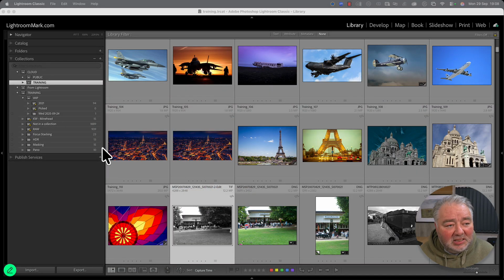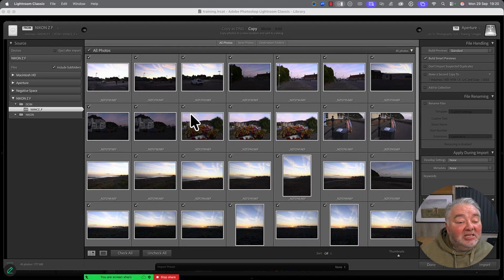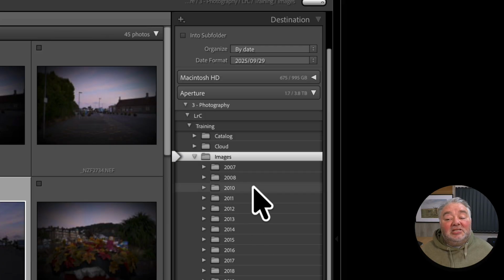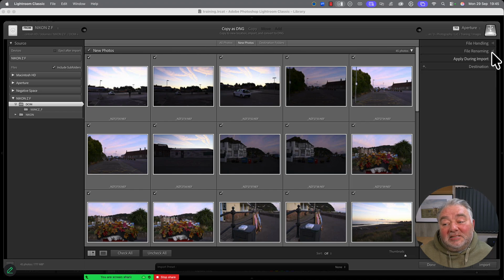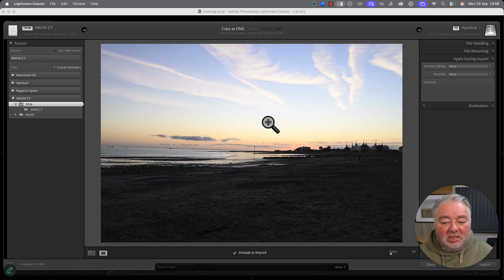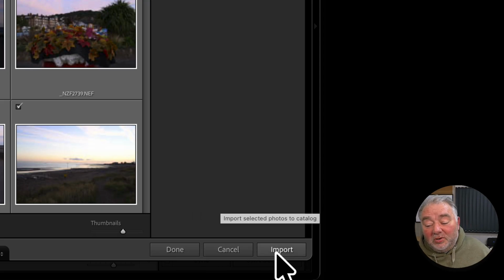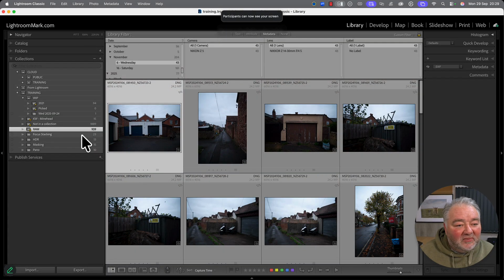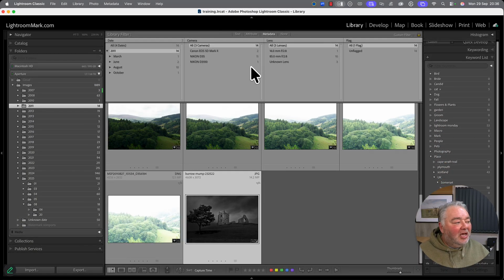Lightroom support group legacy recording - Importing User Inferface in Lightroom classic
This is a recording of a Lightroom support community session that I hosted on October 30, 2025. While software and technology have changed since then, the workflow that we discussed may be a benefit to you. If you'd like to come and join us, just